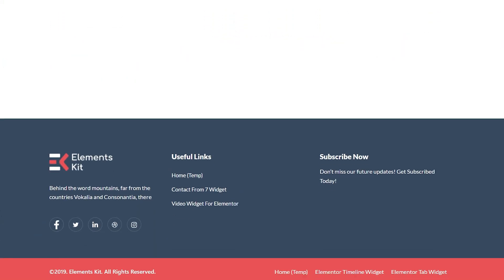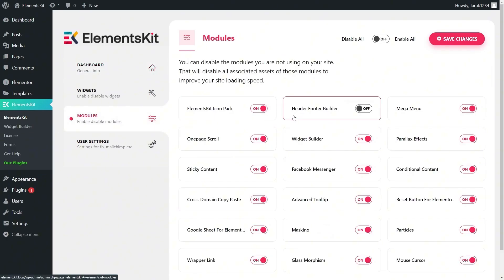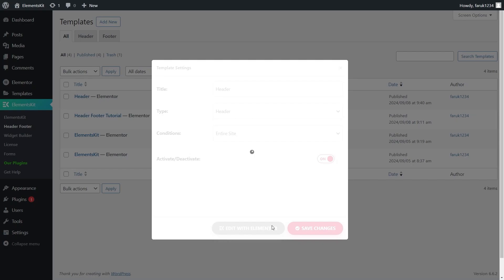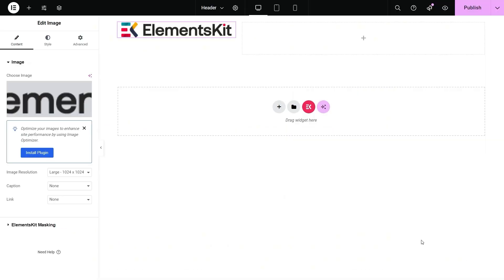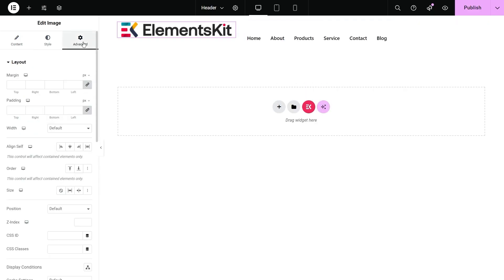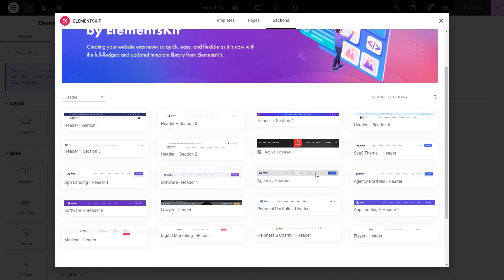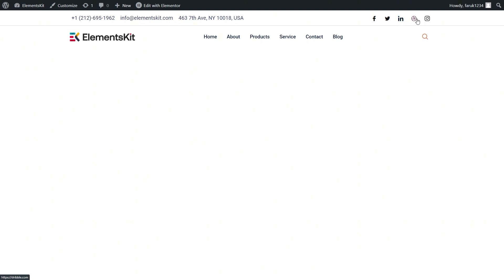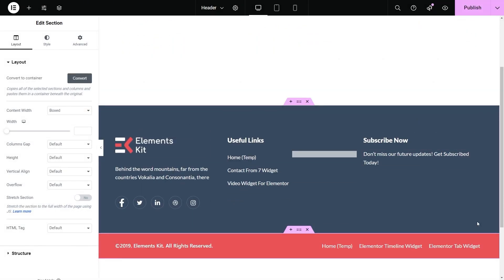Mastering WordPress: Create Advanced Headers & Footers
Website performance greatly depends on its header and footer. The more they become interactive the more visitors tend to spend time on the website. So, it's crucial to maintain easy navigation throughout the header and footer.
Here we'll share a quick and simple guide on adding a header and footer in WordPress using ElementsKit, the most advanced Elementor addon.

Time Stamps:
00:00 - Intro
00:15 - Enable header footer builder
00:25 - Create header with ElementsKit
01:10 - Header with built-in templates
01:34 - Footer with builtin templates